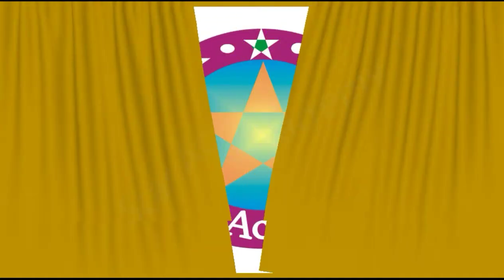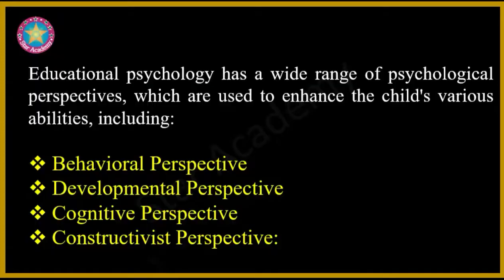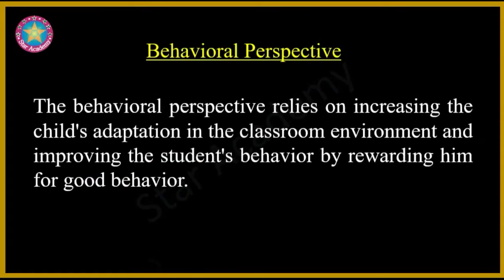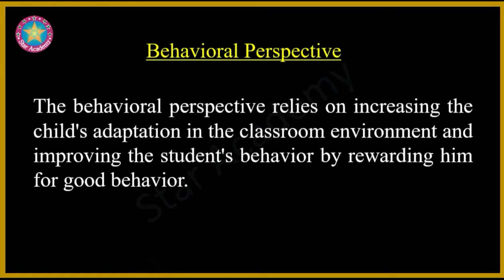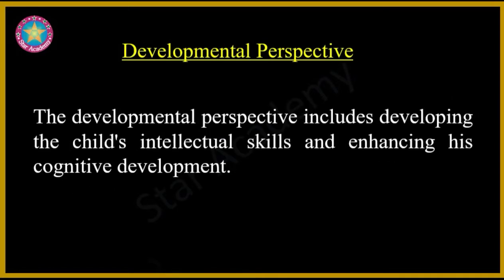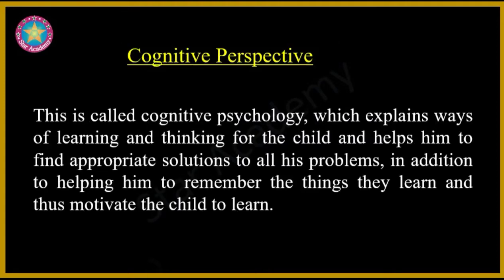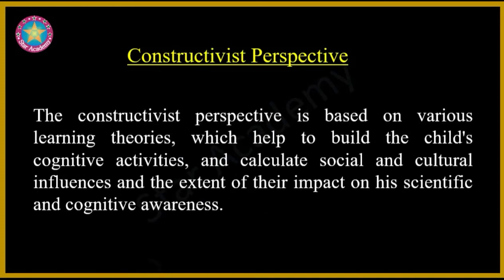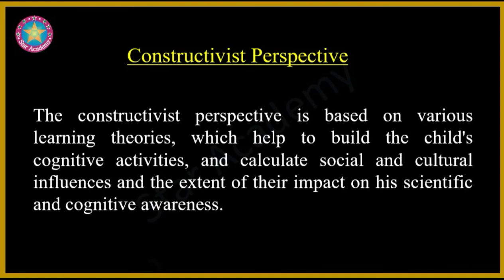perspective of psychology // behavioral cognitive constructivist developmental perspective //aiou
this is short video about perspective of educational psychology
Educational Psychology is a branch of psychology, students of b.ed m.ed m.a education study this in their respective courses,
cognitive perspective
developmental perspective
constructive prospective
behavioral perspective